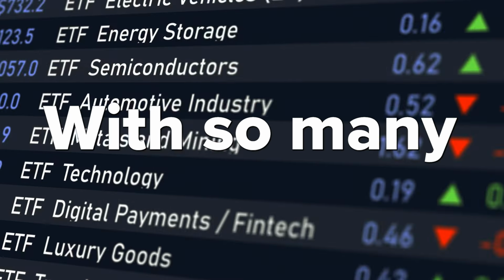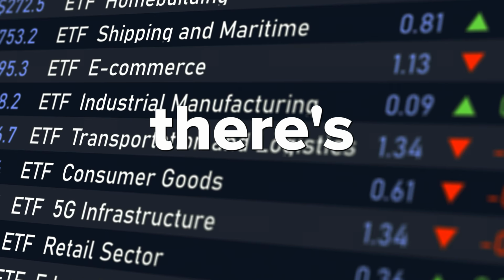Should Aussies invest in global markets?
How much should you invest in Australian shares versus global shares?

With over 300 ETFs now available, getting the balance wrong can mean taking on more risk than you realise, or worse... missing out on potential returns.

In this video, I break down:
• The ideal mix of Australian and global shares
• Why a simple split often works best
• The hidden role currency plays in your portfolio
• Why unhedged global ETFs can actually reduce risk

At Stockspot, our portfolios are built around these evidence-based principles, focused on diversification, tax efficiency, and long-term outcomes rather than short-term market predictions.

What is the role of shares, bonds and gold in your portfolio?

Are you a speculator or an investor?

Things your adviser might say to keep you away from Stockspot /